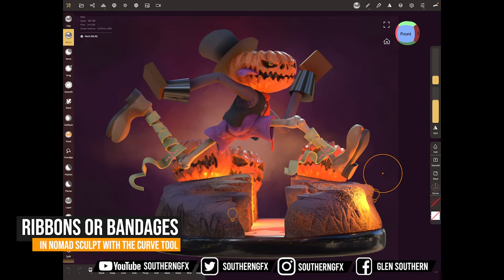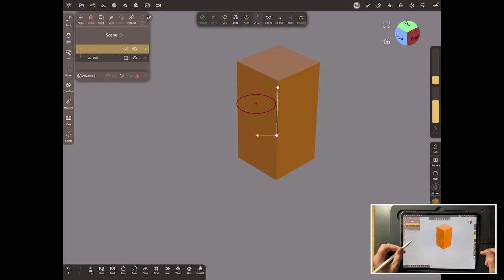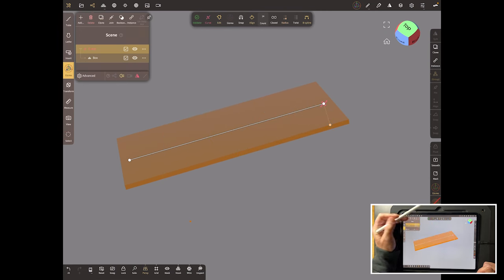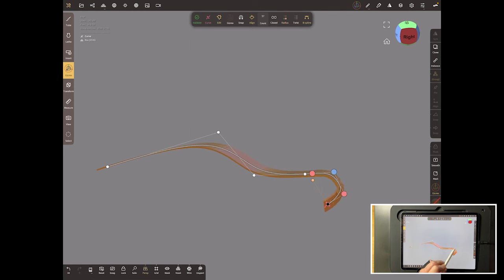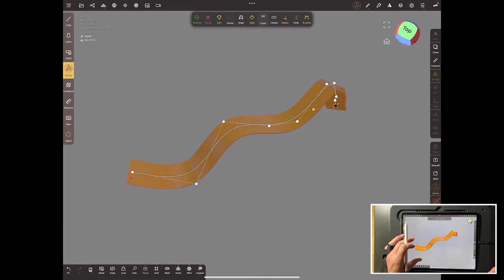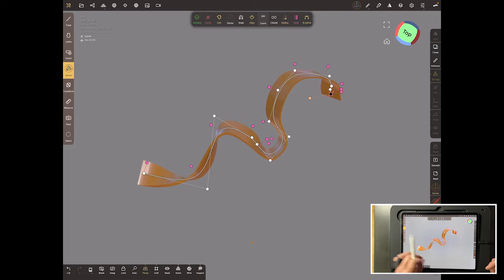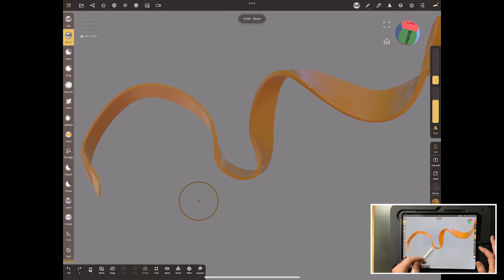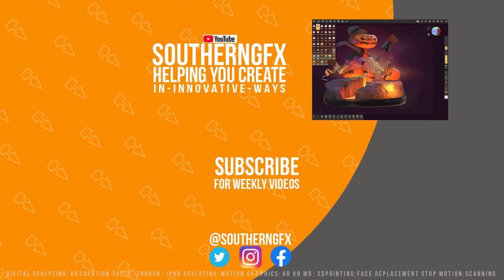Nomad Sculpt - Making Ribbons or bandages for our Halloween Sculpt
This years Halloween piece is a Pumpkin Head I designed back in Inktober 2017. I inked the sketch and coloured it with Copic Markers and it's been on my wall ever since. I walk past it every day and decided this was the year I would sculpt it.

The character has bandages down his legs and this video is how I did that part.

SouthernGFX Shop

 • How to sculpt with clay – Part 1- get...

 • iPad Sculpting

iPad sculpting app Nomad App vs Forger App

 • iPad sculpting app Nomad App vs Forge...
Instant meshes - Free retopology solution

 • Instant meshes -  Free retopology sol...
NOMAD FOR BEGINNERS – sculpting a character on the iPad

 • NOMAD FOR BEGINNERS – sculpting a cha...

Apple Pencil Rubber Tip:
Paperlike:
Silicon Grip Holder:
Artist Glove:
Jelly Comb Mouse:
Ciscle Stylus Pen:
Dimples Excel Stylus Pen:
iPhone Pro 12

 / ipadsculptor

 / southerngfxipadsculpting

 • NOMAD SCULPT – creating joints for 3D...